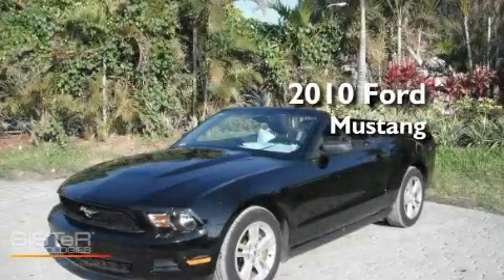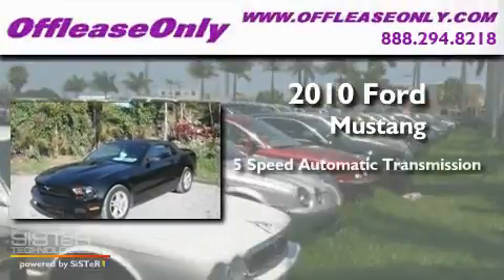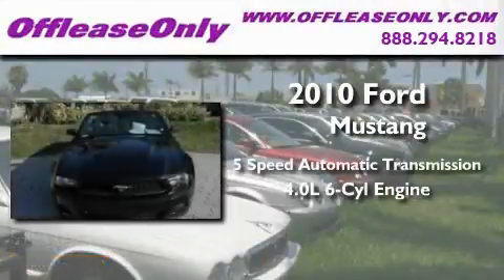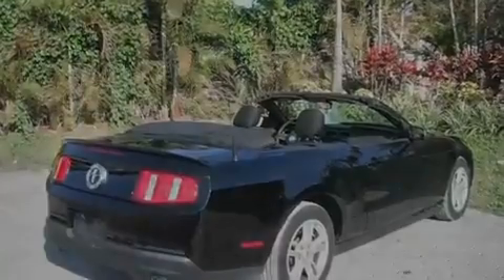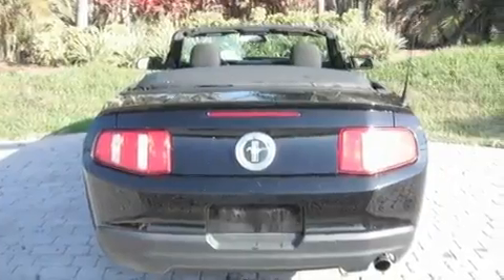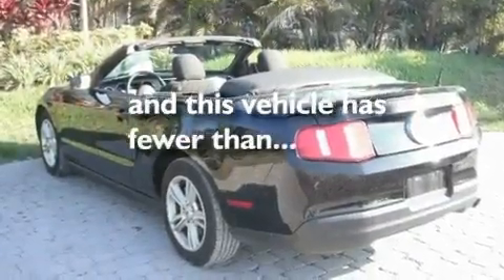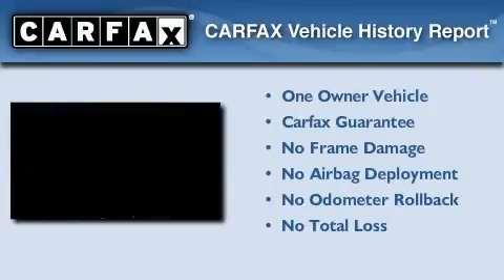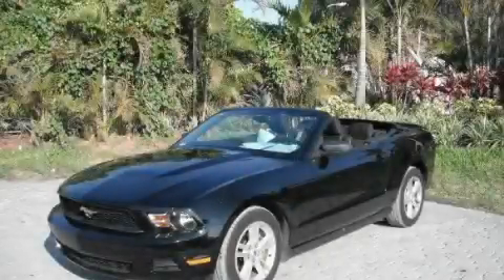2010 Ford Mustang Miami FL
Year : 2010

 Make : Ford

 Model : Mustang

 Engine : Gas V6 4.0L/245

 Trans . : Automatic

 Exterior : Black

 Miles : 27,680

 Interior : Charcoal black

 Stock : 30726

 Offleaseonly.com

 3531 Lake Worth Rd

 2010 Ford Mustang Lake Worth FL